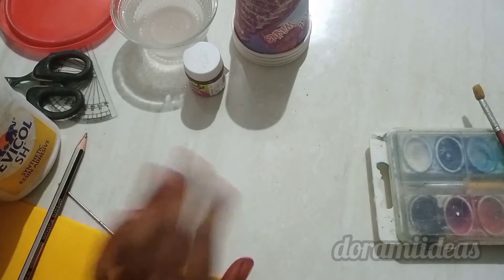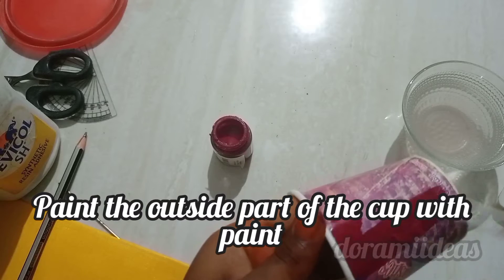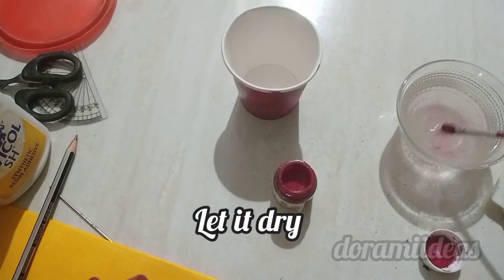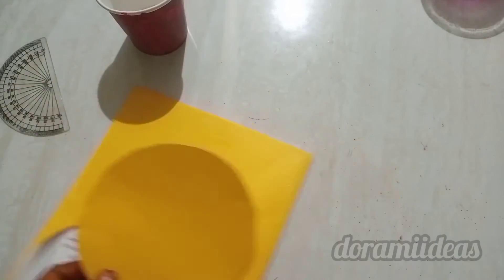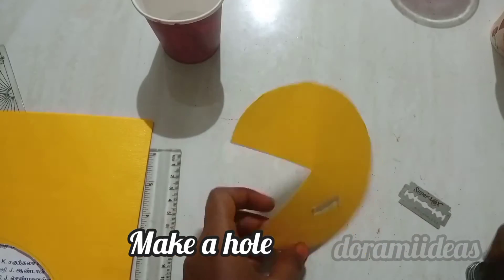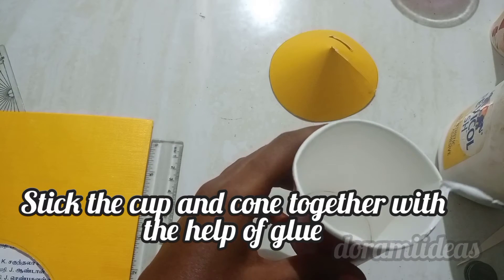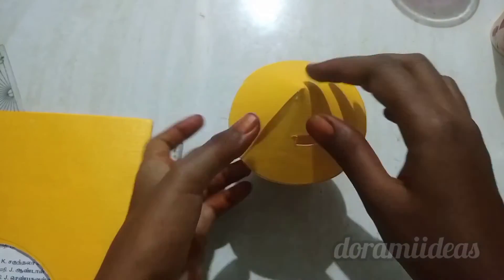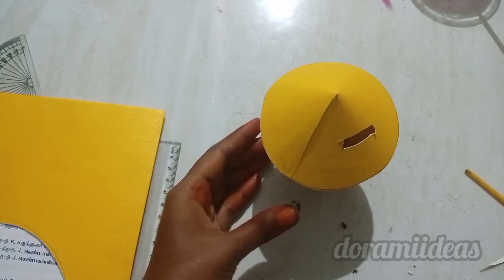easy mini coin holder